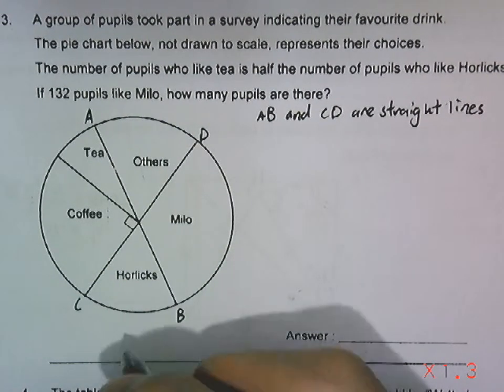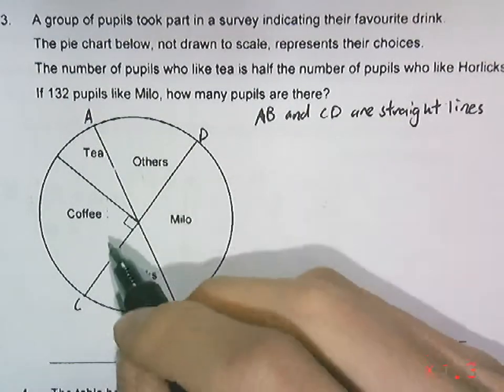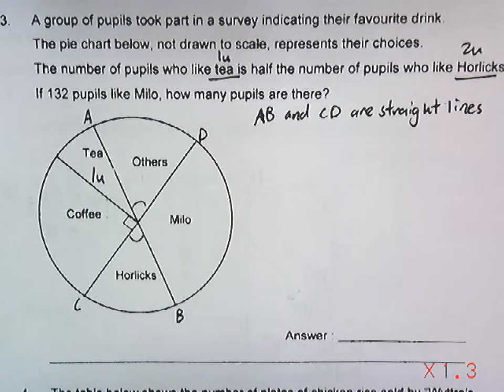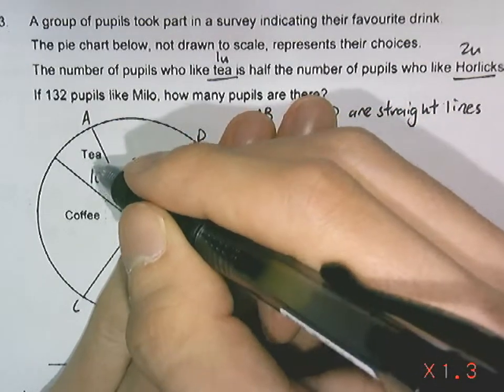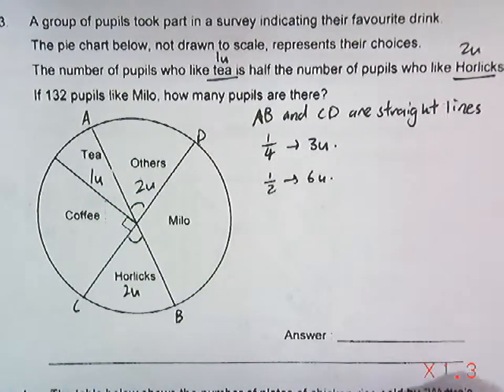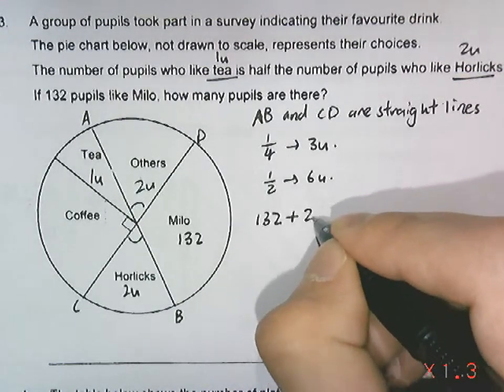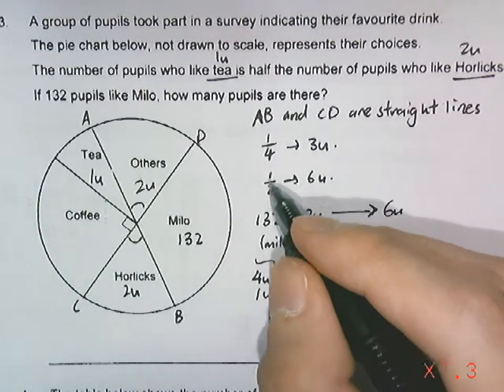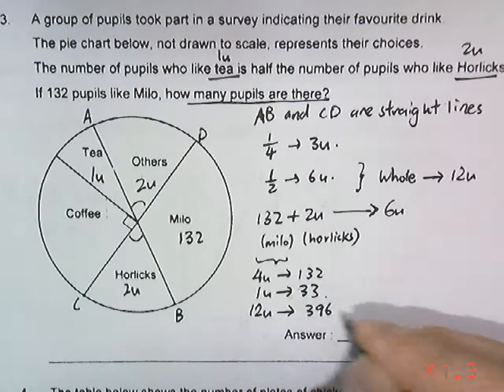2014 Gongshang Prelim P2 Q3